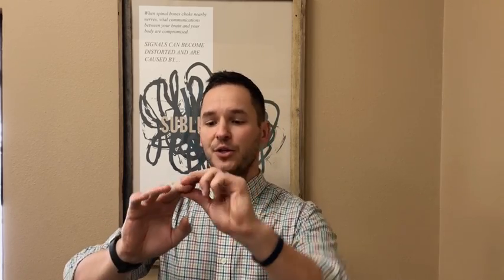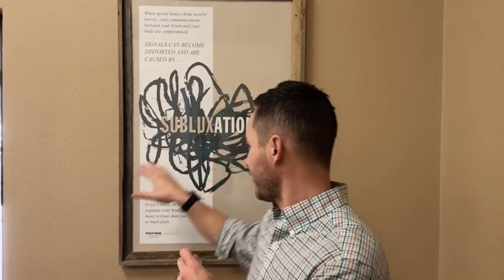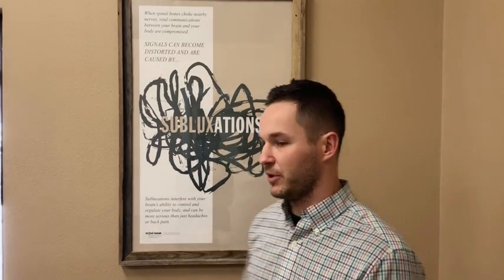What is Subluxation?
Happy MondayFunDay! Have you ever wondered what subluxation is and how it affects your health? Here' Dr. Chad with out latest health talk to explain!